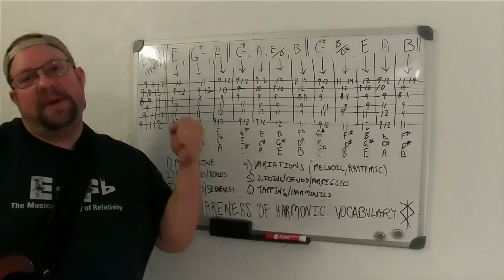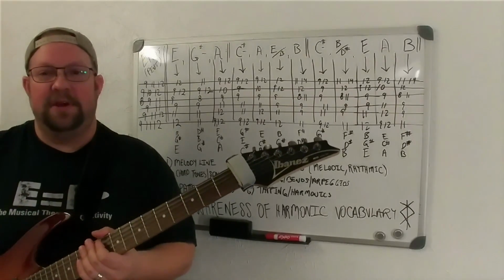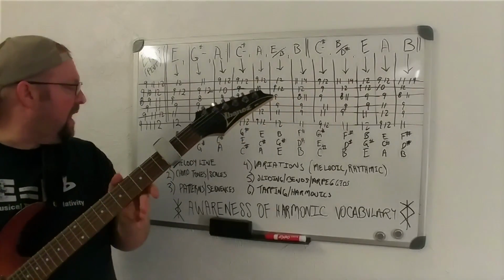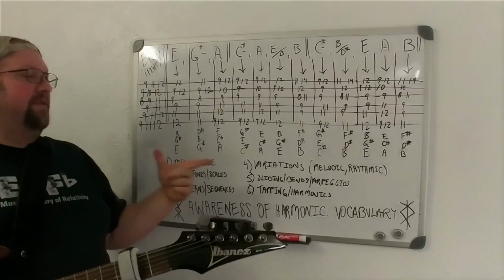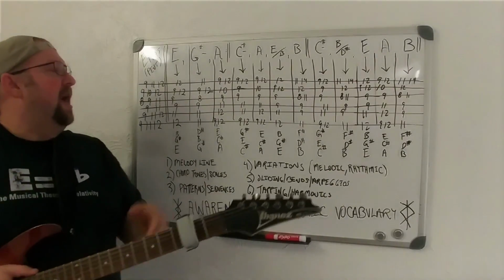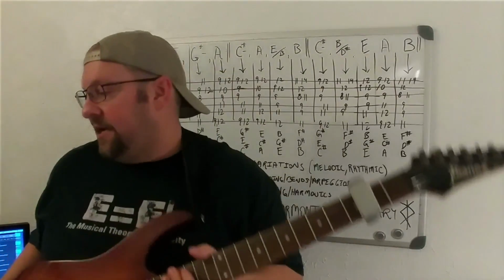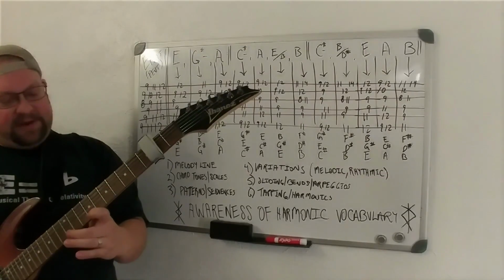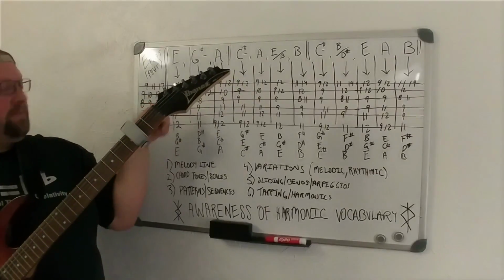Write Melody and Play Melodically - Part 1: How to Begin (Harmonic Vocab, Chord Tones, and Scales)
This is my approach to melody which I developed over the past few years teaching people of all ages and skill level on how to get started writing melodies (which often incorporate the scales and licks they already know). Hopefully everyone from beginners to seasoned players can get some positive ideas from this series of videos. They are intended to help you play meaningfully with emotion and build a better relationship with the guitar and ultimately your audience. Like everything else with guitar this approach takes knowledge, time, and lots of practice but it will pay off.